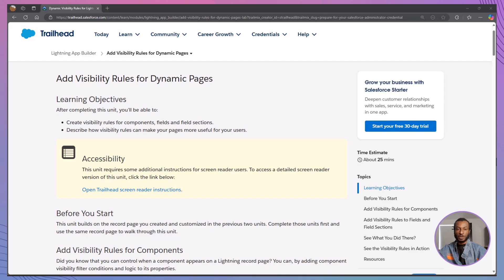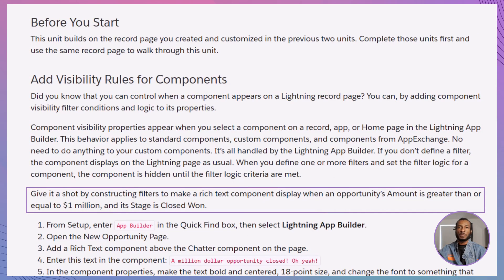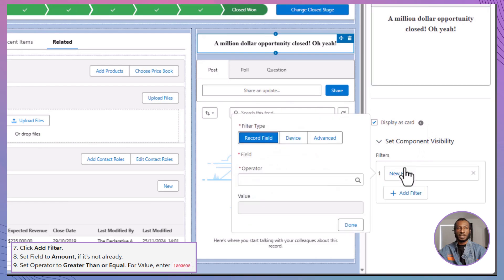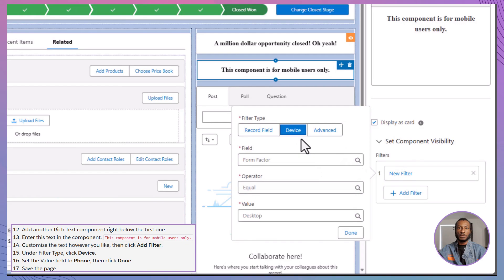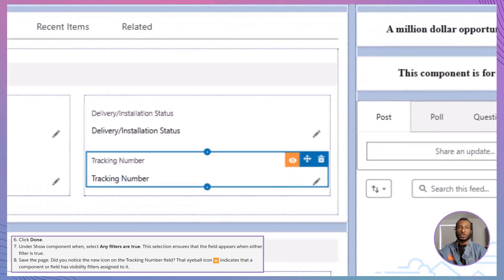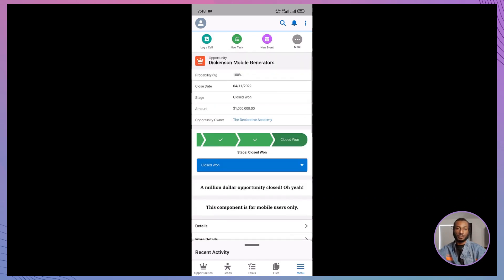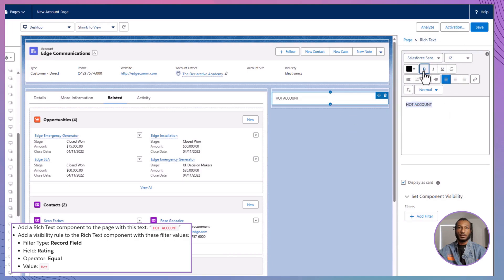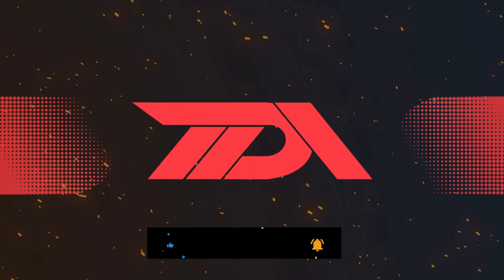Add Visibility Rules to Dynamic Pages Salesforce Trailhead| Lightning App Builder Guide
⚡ Want to control which fields or components display based on real-time conditions in Salesforce? In this video, we dive into the Add Visibility Rules for Dynamic Pages Lab from the Lightning App Builder module on Salesforce Trailhead. Learn how to set up conditional visibility so users see exactly the information they need—no clutter, no confusion.

In this video, you’ll learn how to:

Configure visibility rules for field sections and components on a Lightning page.
Use conditional logic (such as record field values) to dynamically show or hide information.
Customize record pages for different user profiles or specific use cases.
Implement best practices to optimize user experience and streamline page layouts.

Whether you’re a seasoned Salesforce Admin or just getting started, these visibility rules will help you build more dynamic, user-friendly pages.